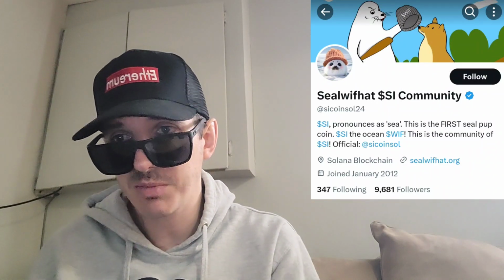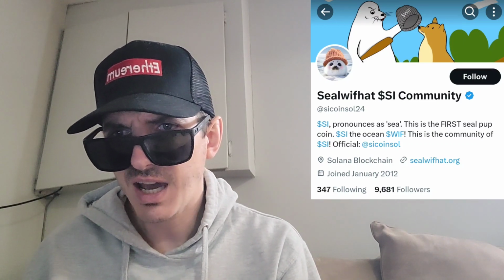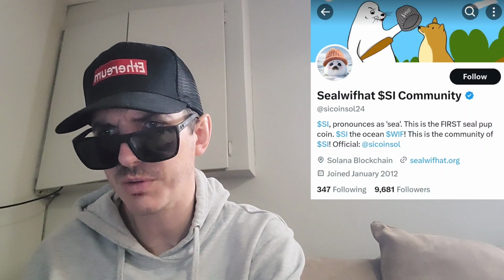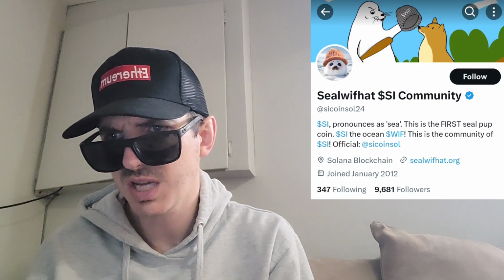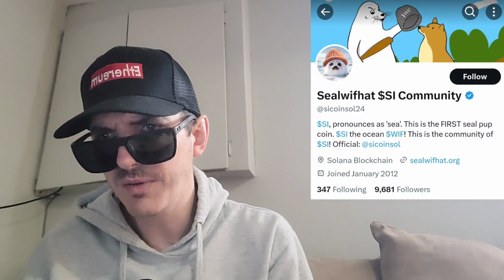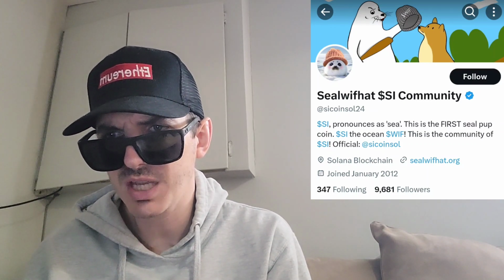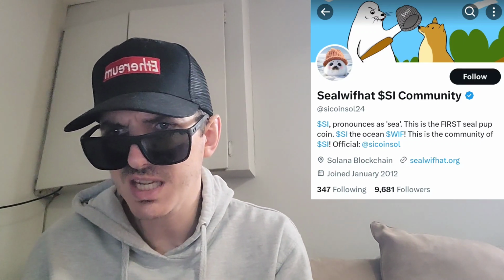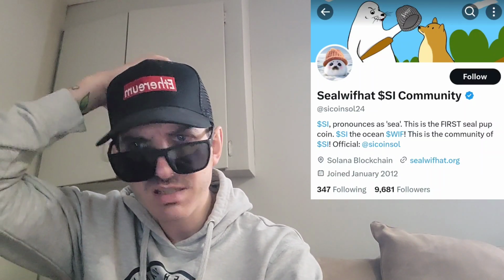$SI - SealWifHat TOKEN SOLANA CRYPTO COIN MEMECOIN - HOW TO BUY MEXC GLOBAL SOL SI RAYDIUM JUPITER